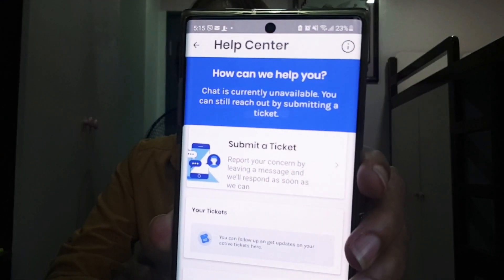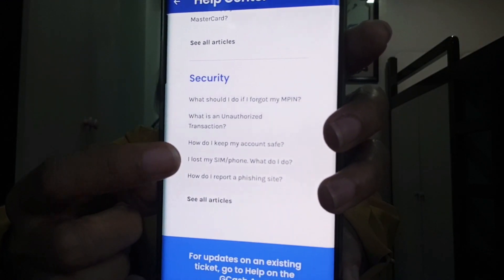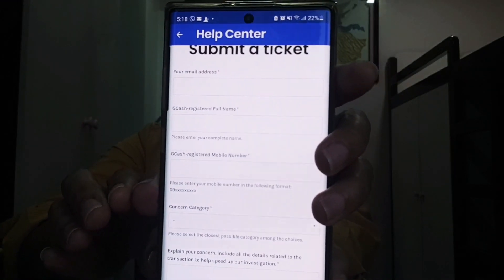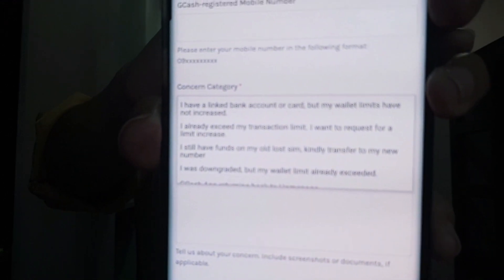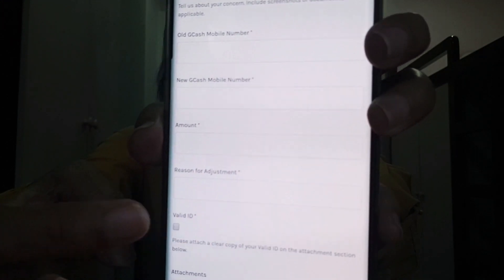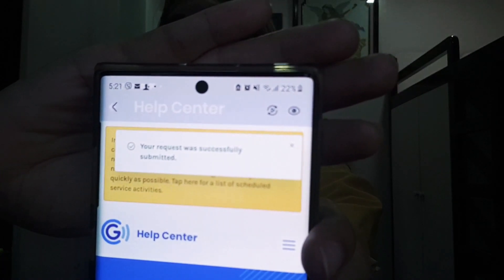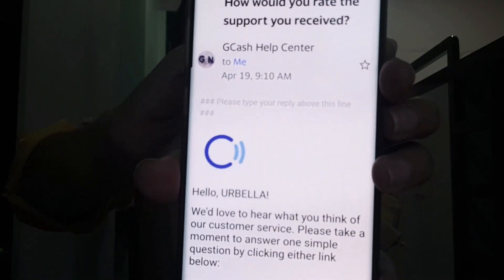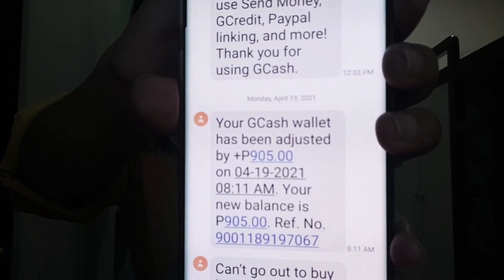How to Request Transfer of Funds From Old GCash to New Gcash Account?